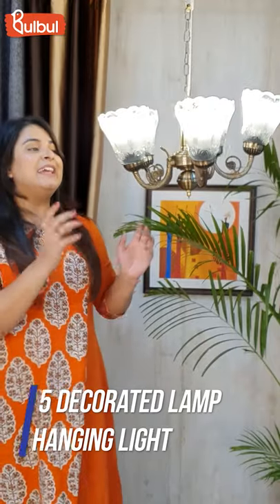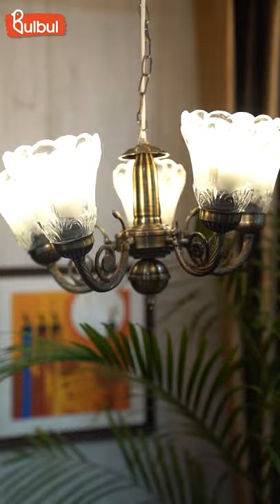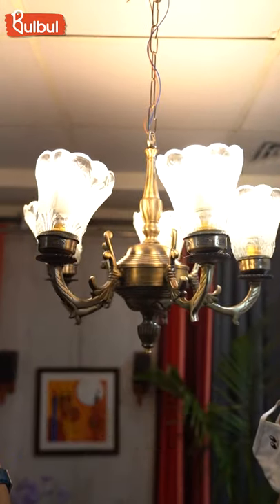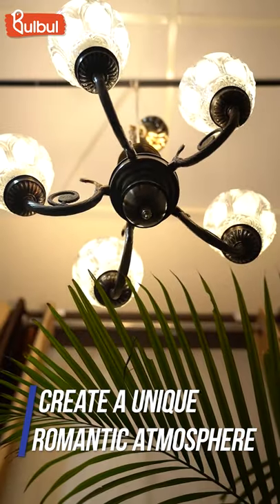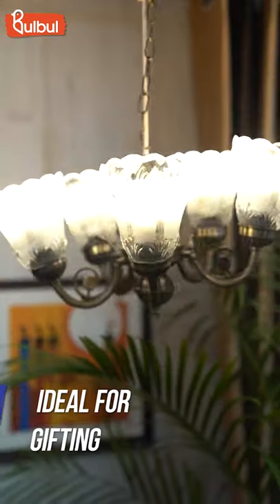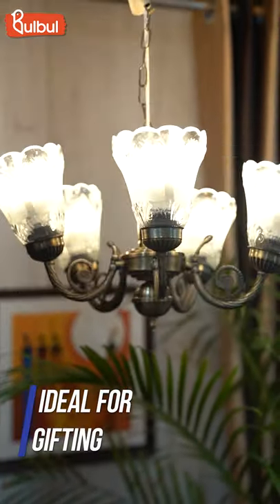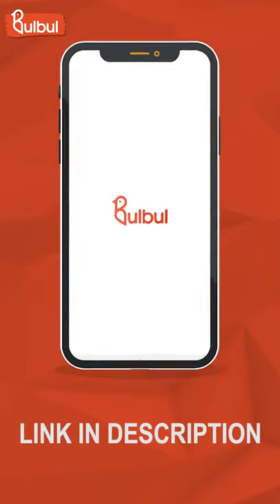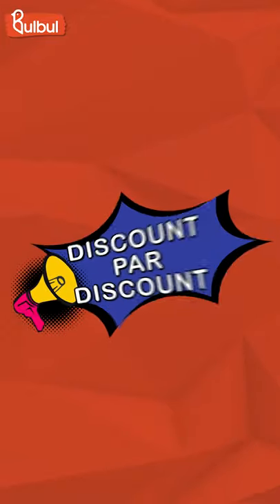Antique LED Chandeliers | BulBul Shop | Download BulBul App